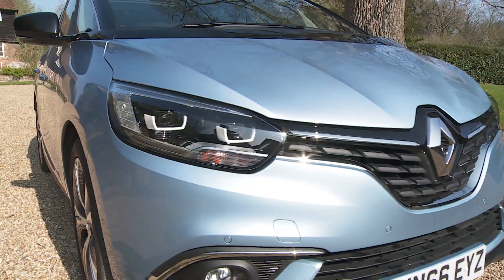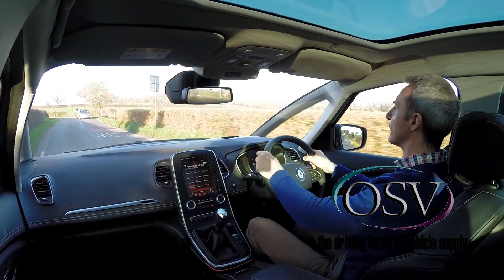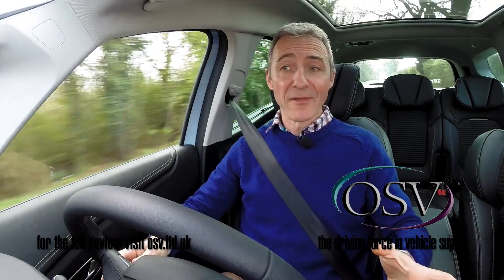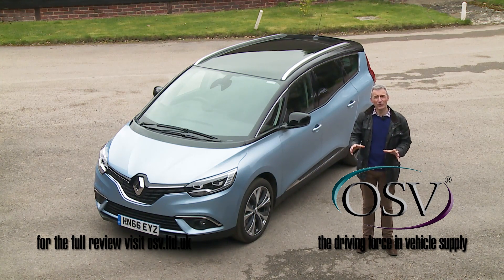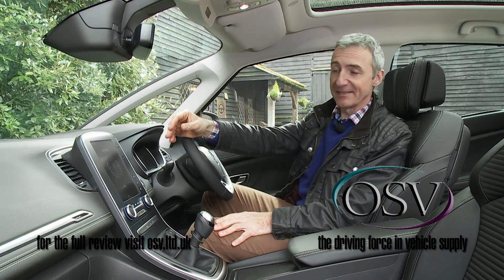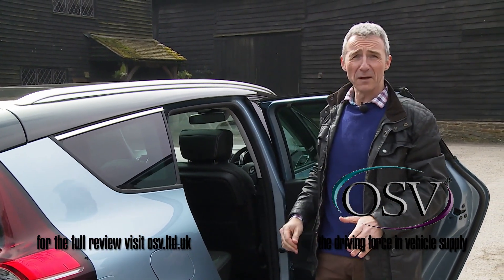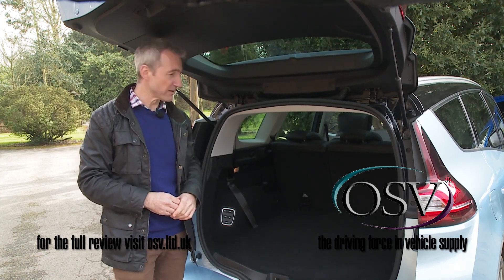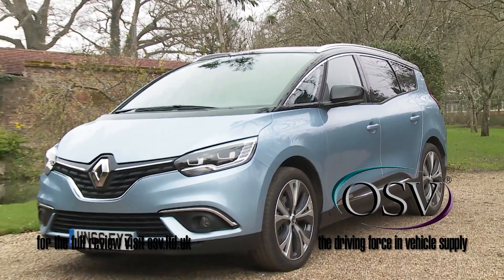OSV Renault Grand Scenic 2017 In-Depth Review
Long journeys with the kids have never been so easy. The new seven-seater Renault Grand Scenic Estate is an impressively stylish offering that’s well-equipped, affordable to run, and super spacious.

In many ways, it’s the perfect family car in 2017. It’s the biggest MPV sold on these shores, but despite its size, it looks visually compelling. There are plenty of engines to choose from, including a hybrid, while its cabin is a pleasant place to spend your time on the road.

OSV takes a closer look at what it’s all about with our 2017 Renault Grand Scenic Estate review.